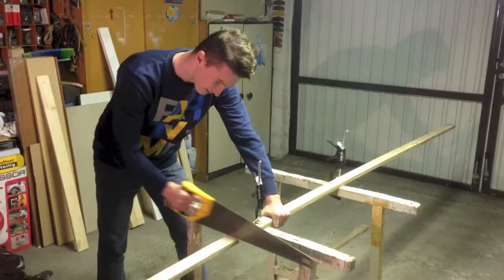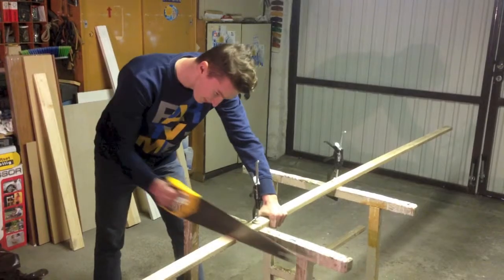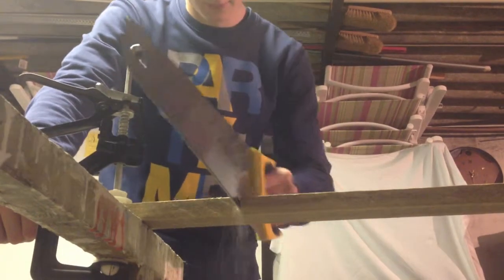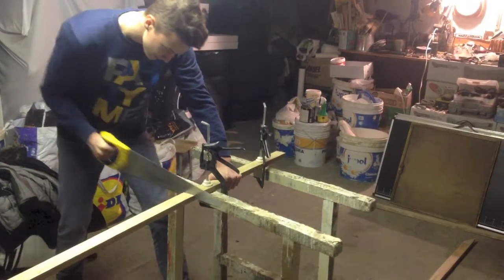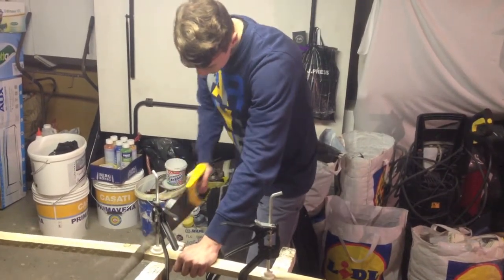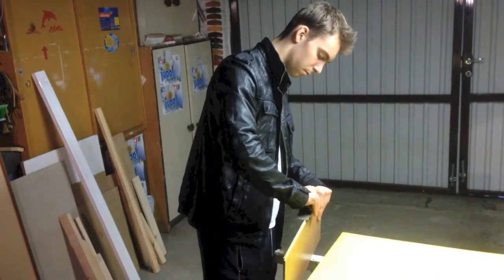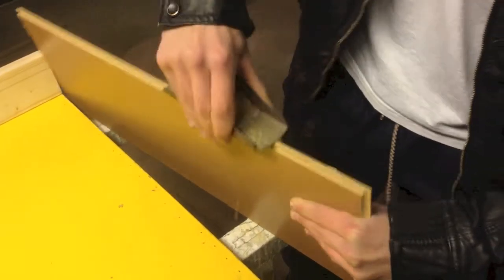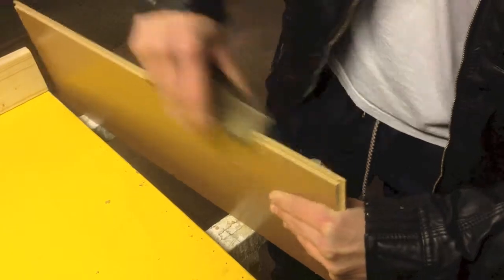Hogyan készítsünk kisasztalt?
Nyersfordítás stúdió, 2015